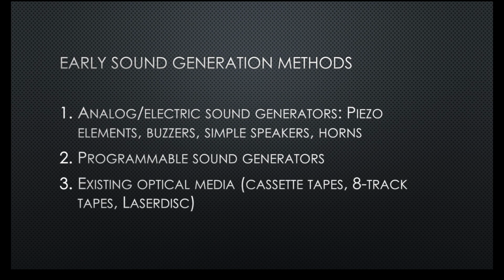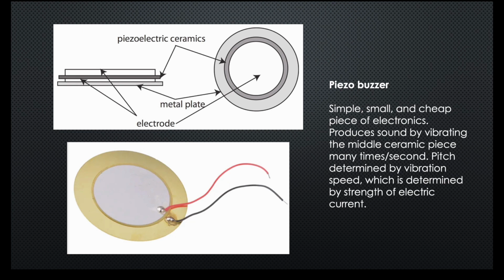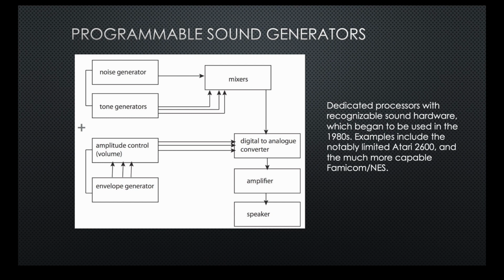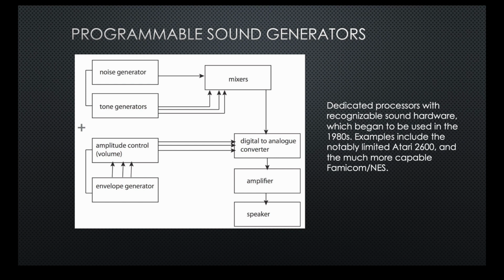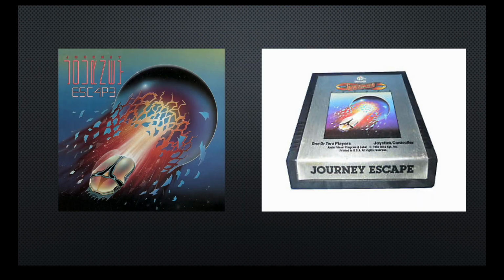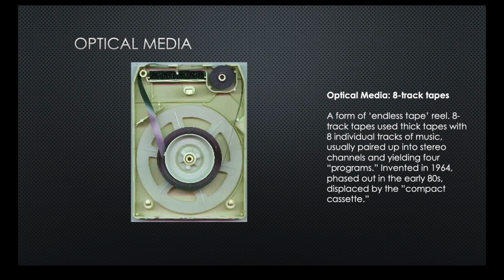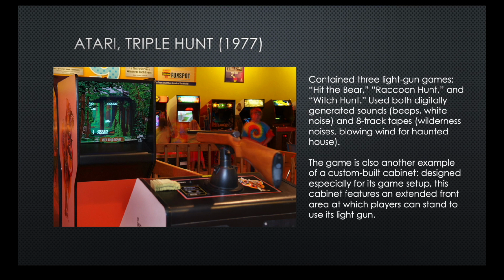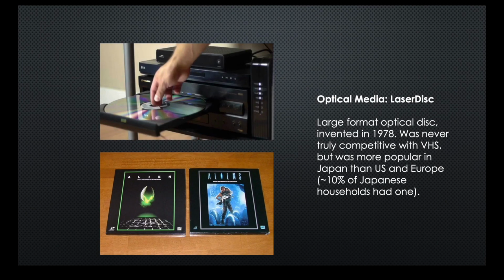Early History of Game Sound, Part 3: How Game Music was Generated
Selected Bibliography (more coming soon!)

Altice, I Am Error (2015). MIT Press.
Collins, Game Sound (2008). MIT Press.
Collins, "Flat Twos and the Musical Aesthetic of the Atari VCS," Popular Musicology Online 1 (2006).